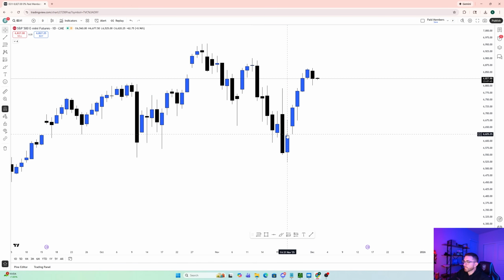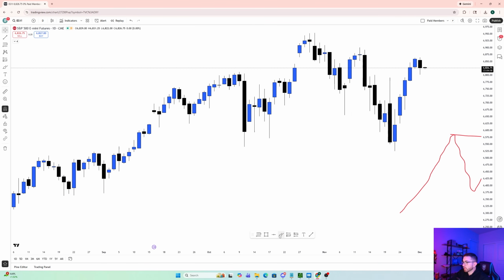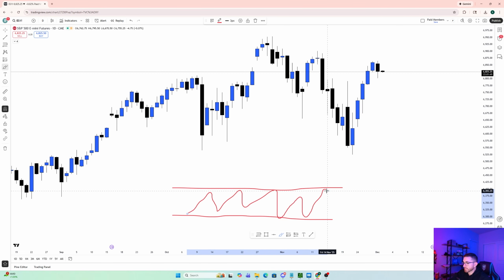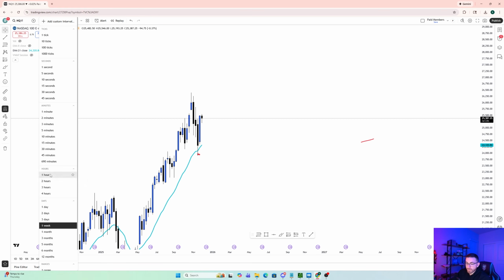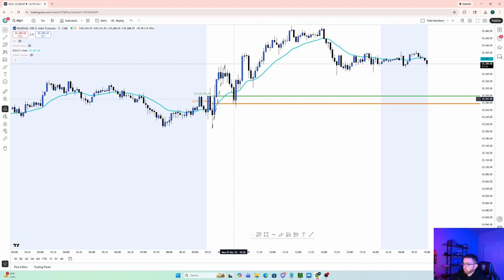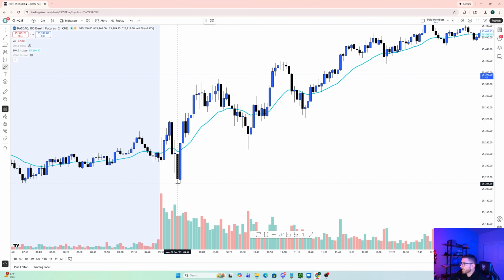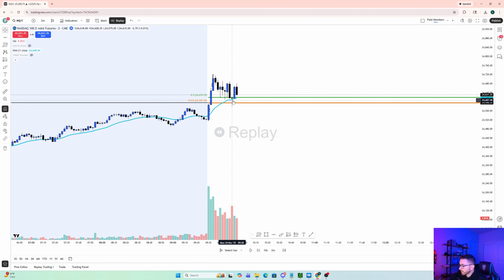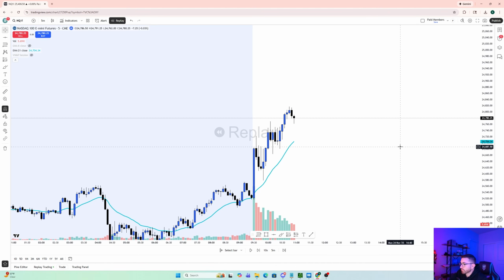Always Wait for THIS Before Entering Trades (Candle Confirmation)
📈 The Simple Day Trading Strategy (That Actually Works in 2025)

Looking for a profitable strategy that actually works in today’s market? This video breaks down my trading strategy step-by-step — including how I confirm entries, manage risk, and consistently catch high-probability trades.

Whether you trade Futures, NASDAQ, ES, SPY, or Forex, this is one of the cleanest and most effective day trading strategies I’ve ever used. Watch until the end for live chart examples and bonus tips that will instantly improve your trading precision.